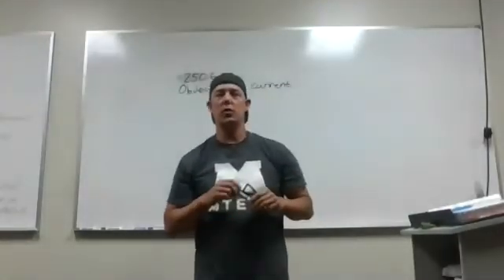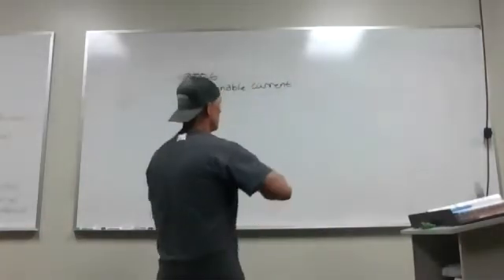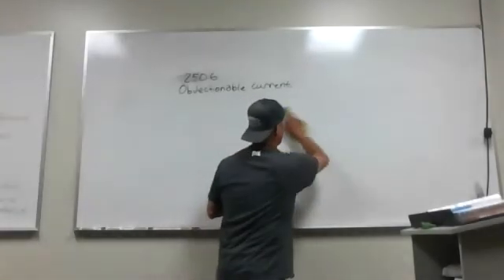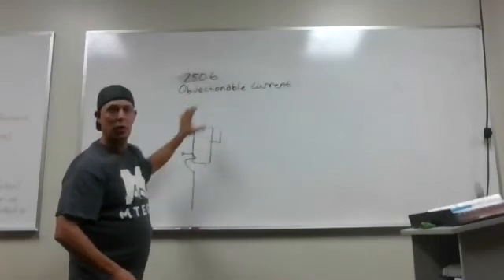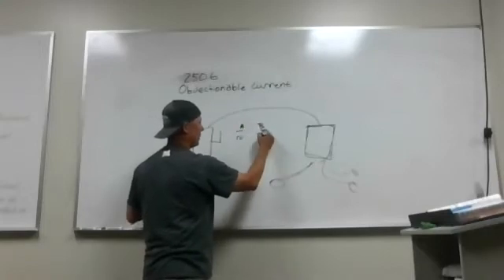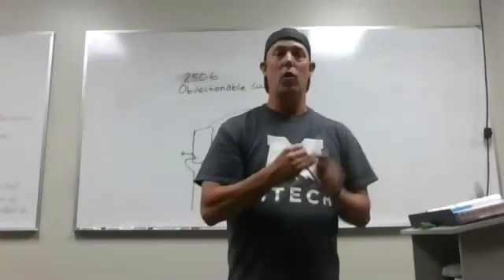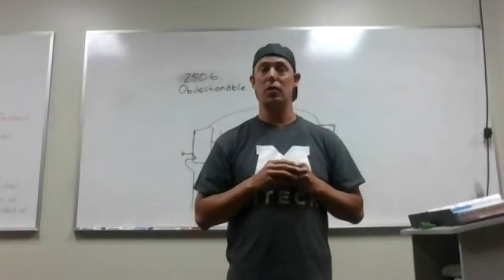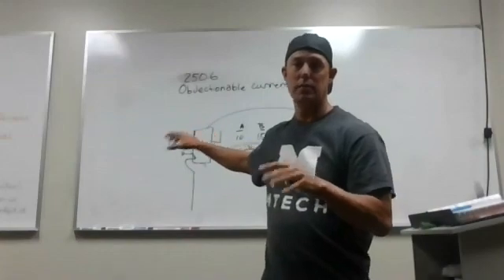250.6 Objectionable Current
Never bond your Neutral conductors with your Ground conductors together beyond the main point of Disconnect!